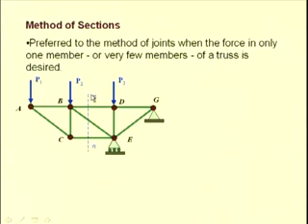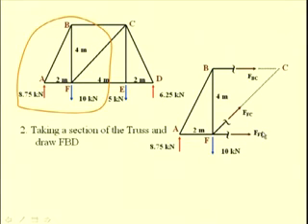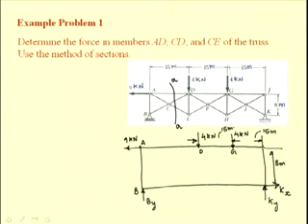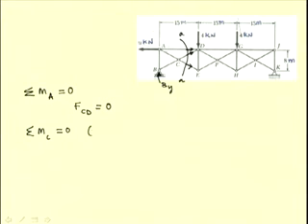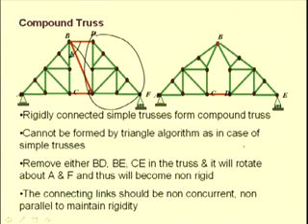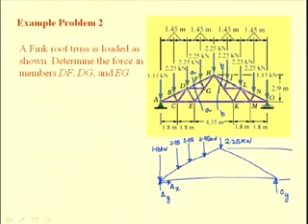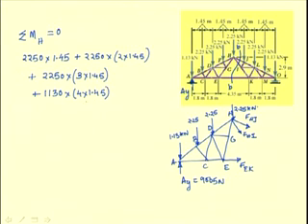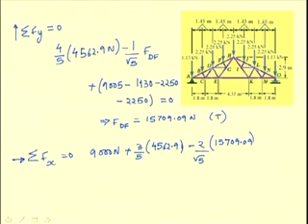Mod-2 Lec-4 Truss Analysis Part-2